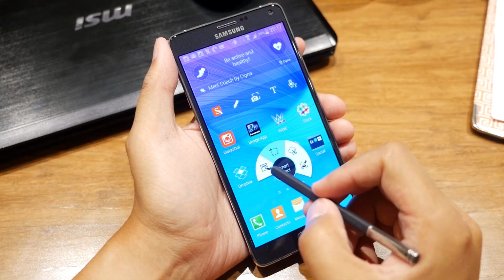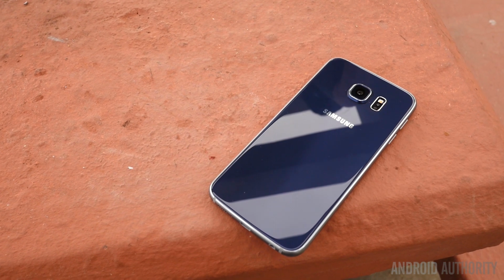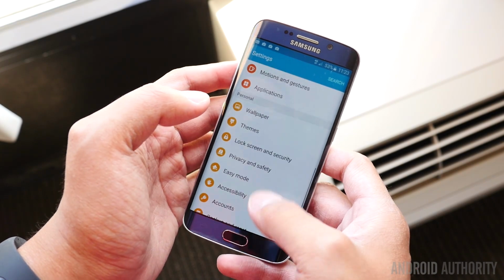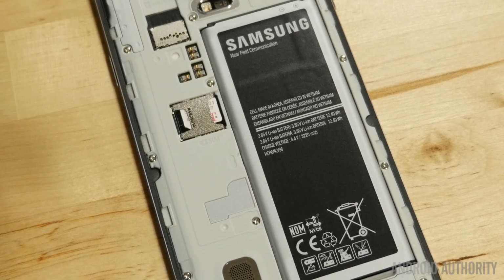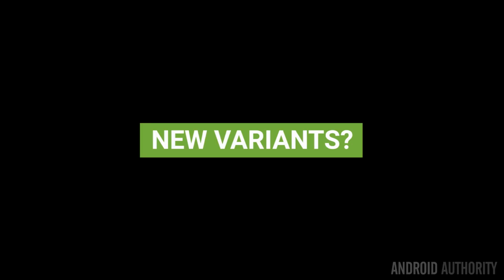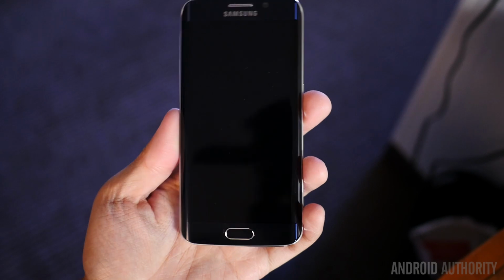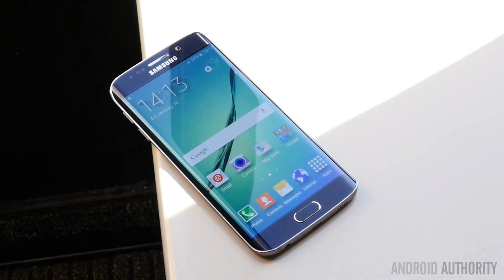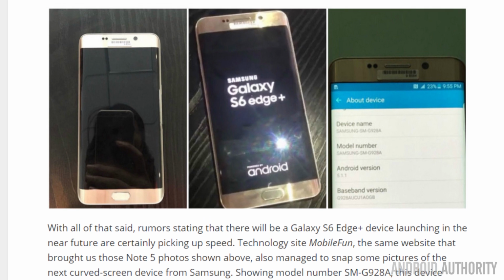Samsung Galaxy Note 5 - 5 things we want to see!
Josh shares our wishlist for the upcoming Samsung Galaxy Note 5.